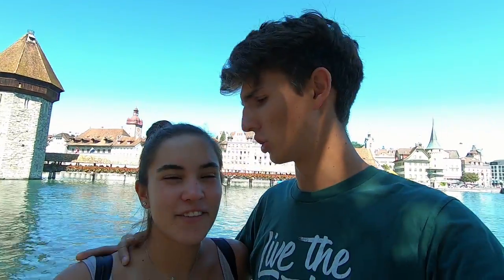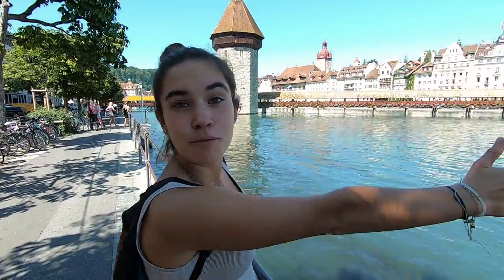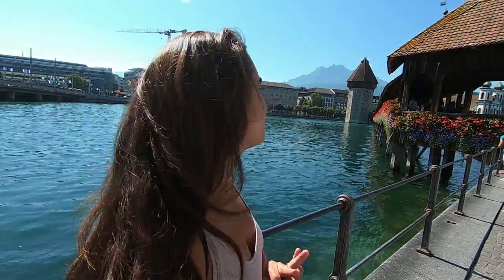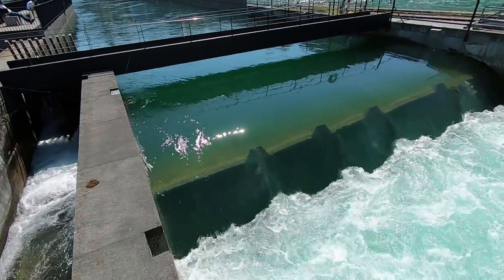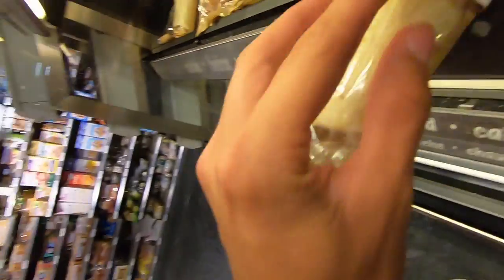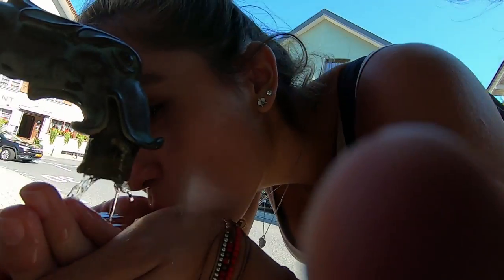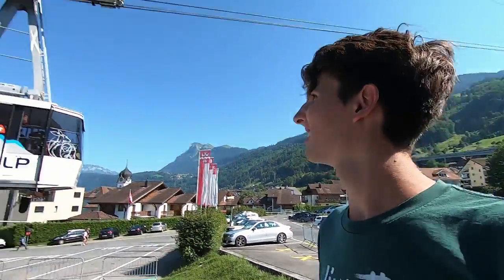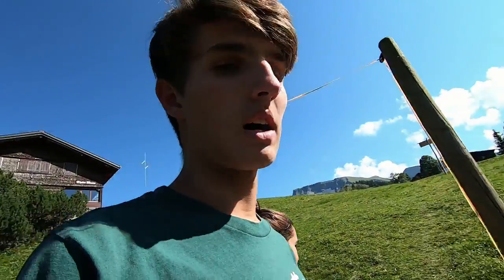Camping in Switzerland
Day 40 | Camping in Switzerland | Luzern, Switzerland (7)

After exploring Luzern Ari and I went camping in Interlaken. Check it out!

Special thanks to Ari for making the thumbnail!

The Moose - With you